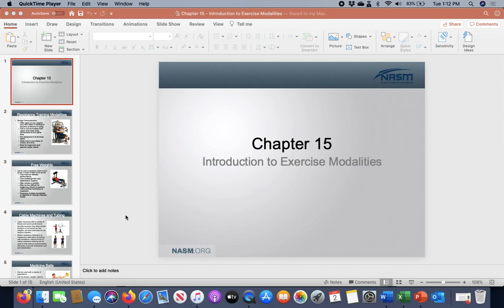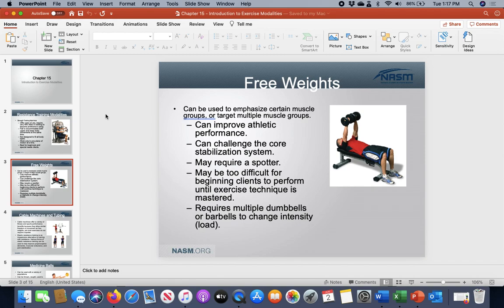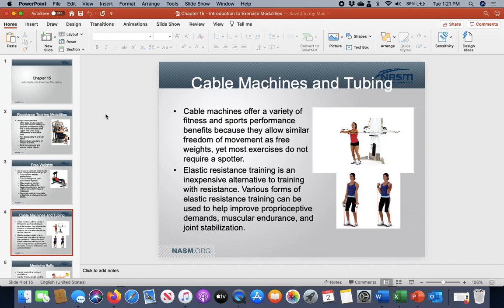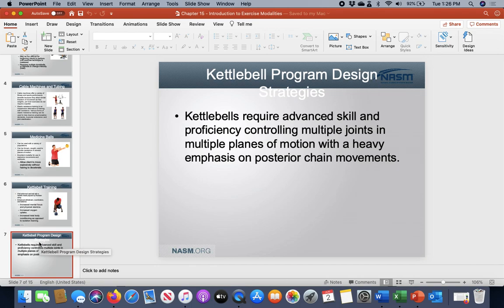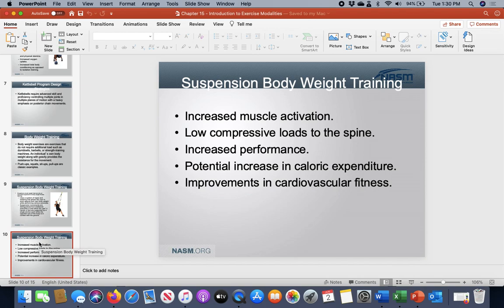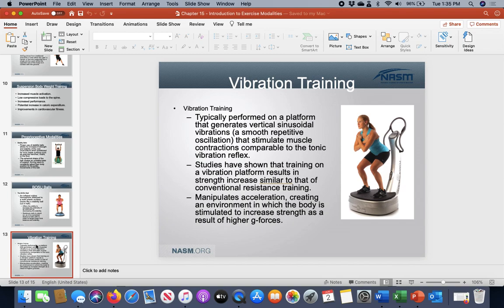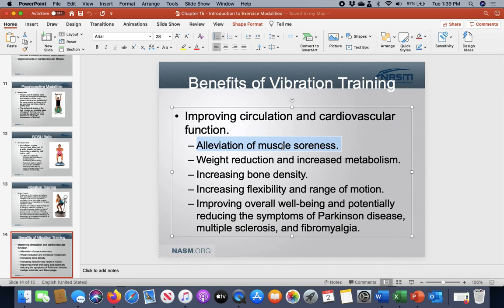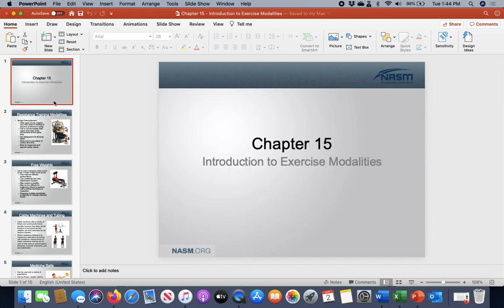Chapter 15 - Introduction to Exercise Modalities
This lectures aims to discuss the breakdown of major types of exercise equipment and how they can correctly fit into a specific exercise routines for different individuals.